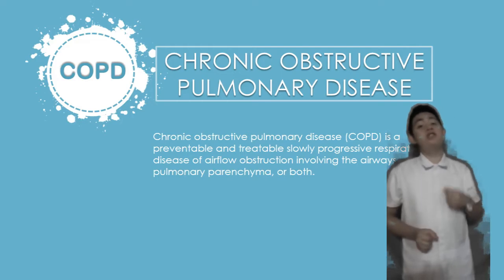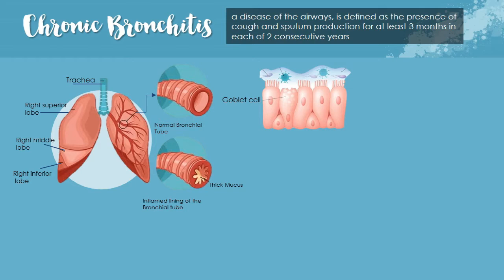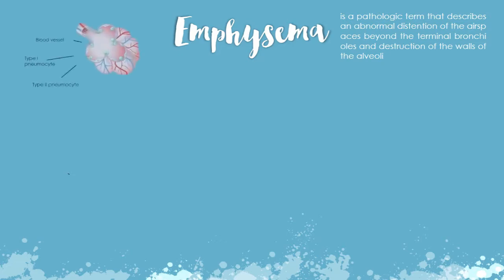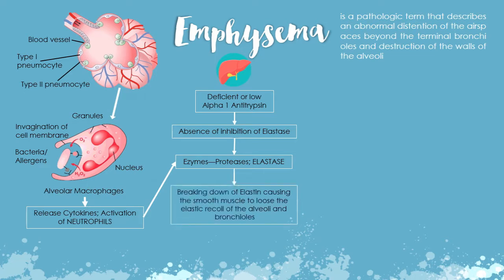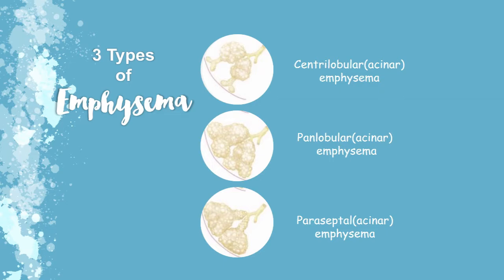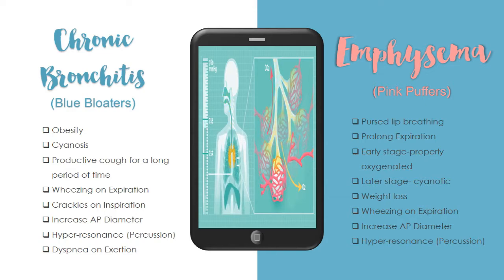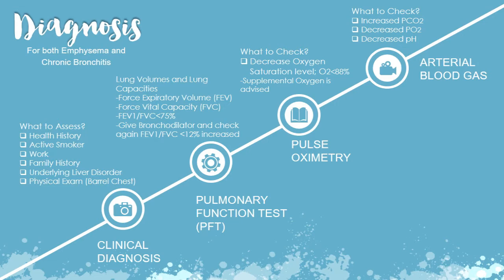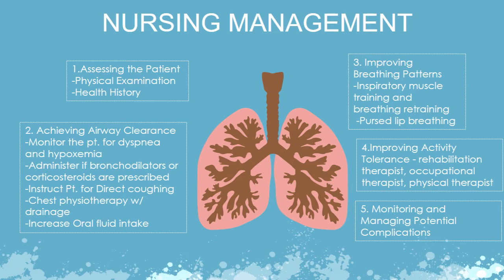Chronic Obstructive Pulmonary Disease -Chronic Bronchitis and Emphysema